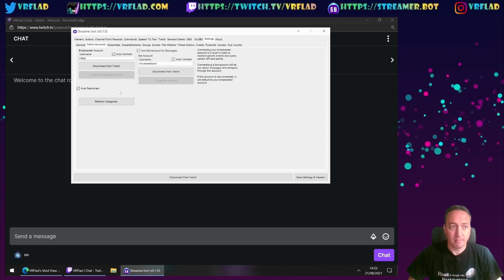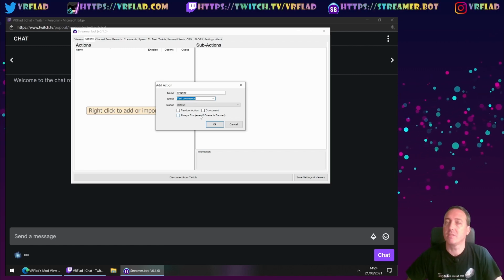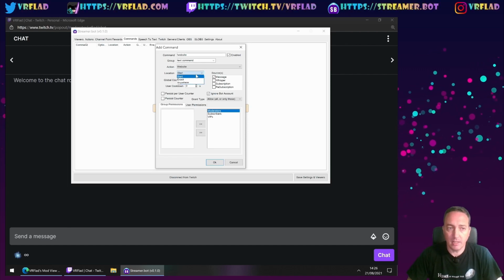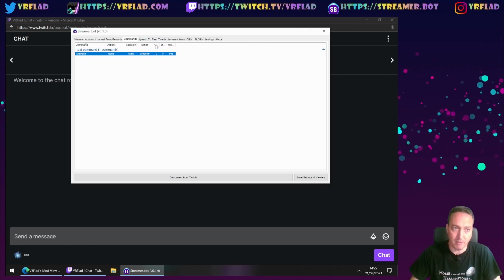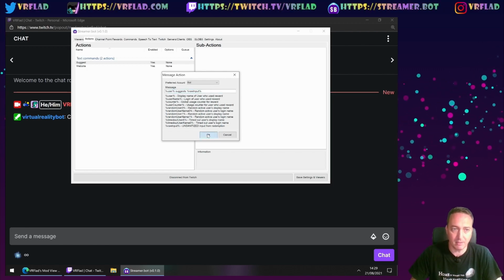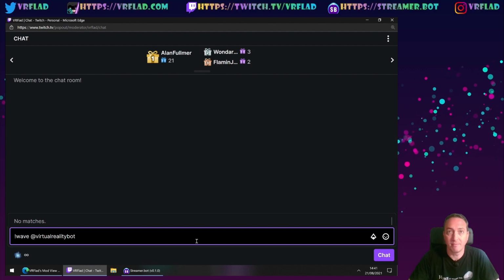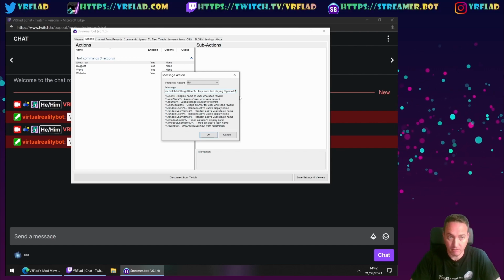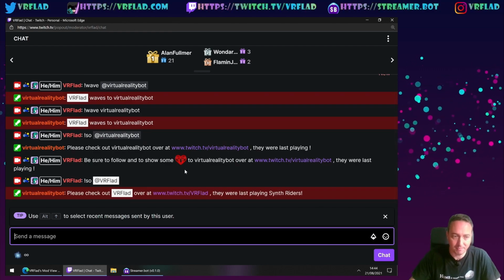Basic channel commands - Streamer Bot bites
0:00 - Introduction
0:26 - Basic chat commands / Web page promotion
6:50 - Suggest command
8:58 - Wave command
10:42 - Shout out command

13:35 - Example of using IF logic statement to filter out incorrect shout out commands

Other key points
-Referencing the user that's triggered the command (%userName%)
-Get User Information from twitch
-%rawInput% and %targetUser% variables and which to use.

U0JBRR+LCAAAAAAABADtV0tvGzcQvhfof2AF6GbKuyT3lZtrIK0vRWEn6aHogUsOpUX2VS5XshD4v2eolWRJaxuBjbhpkNtyZnae3wyHn37+iZDJEmxXNPXkDeFnG0JRtY11H07JVVEXVV/d0yfBjM34ZMsFJ5H2yR/wWMsKvMivsisUuVzIuoaSXDZVJWvdDf+gmOzdorFe8MP121LqPePeqUk4C2bBnqGhU7Zo3Y6ZuQW56Od95wgLmCCUvG+1dKCJa8iqsR9JU5MbZwEdsiRvHPFe3x560Fz39YXaaqz7svSsuyEsVHUYltyIdUj5e6CQHWvDLrT3SfIsBs41lUoZKlSmqAwToFESyCzNw5QnfGd/89u/PfSwtX1Ih1rmJXidzvZwxLlVZa/hrW2q34vONXaNQkaW3ZHUrgh/Qd4VDo5szm3Tt575Dm4dUSeFGYItV3LdYXIe0m1RvKn2aRvxVVOr3lqo3UNcZ4v5HEvsE/nPkc1xgk+SPPyPTnvnLxegsMK9I9WarIYwiXRk4Vz75vx8aQ2CaobRHQa20dBaMID+6Qulmn7jZXAqsy1nFCYi4oxqHWRUMC5oFjNOtZQ8DfPMZIEeqV9BMV9slM5Gat269WUJR4xdTU5w8DQWBk9rDbfe2iH97v7wQI5/88bGBVBNWcq2A33A37Hvzh4HfRCGPMkAaCgFgh5xTlPFMUtRFkvMV6bT5FVBf9Mjwjr3HYJ+2ndgp6QbAuzI1MrVVd32bvoClINUPIx0RGPDYiqC2NCcYSVzZYTOMw5BLn+gPFEBBHEQUiOjnIpIZlQynuBUSDjTTAGoVx7tcvk9zfWu6a2CdwN02Gn9l9IWPm0+vBEWhwJlWhu8ehVlccapECqkUuMxyVKkZFi9XD0HxtFXh/HZU3k5af0VVr3zC87USTsH995TX9D8OgrzKAVGDagUwSximgsT0yyPZYDrigki/q00f/ifNT+o3KQsC2jEY0ZFmGia8xhRxiDLU0iiMGCve8Ut/Obj158fI+C+TDIASGNcPdI0wcksNNDc4PodgM6NMnGgzLPA/I2MgD9LkB0Qtd98D2cAafDh5Bfg1Wo1c6vCqcXMLc+PRM6IW4Dfli2QUuK7qS3luqjnZDpHXE1/ecEcEangXESCRkLjHBFxhNOXGRozFaWZNJGMnjV9v8YcYV+e+h3o/tj2nc/TKIymBSu3LTNydynL/mHMDl1xpR+Jxfb1VVWBLvBJW64fCUkaB3bfr+EoH9ihF0+b8SLXX2Jqo+vI3ChW/6Letu/pcBgKsIFKrCCXOd4xgYhw34xT3KRMpmkU4vNZMI030fNeVez/d+cMHzv54do4UjHZD/FDon/vNuojuBuwy5OJe8+8LAuc1MdMV1Q7eU9BB+4+AyVCo+wMEgAA